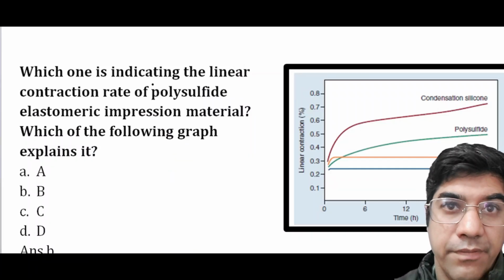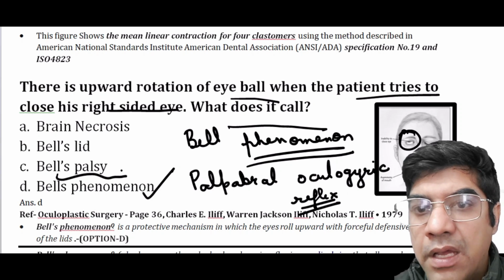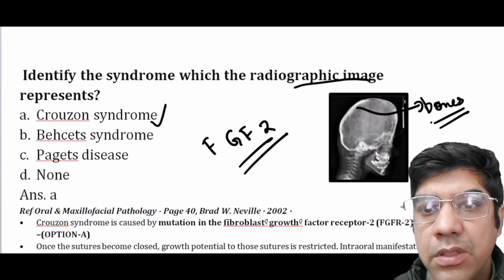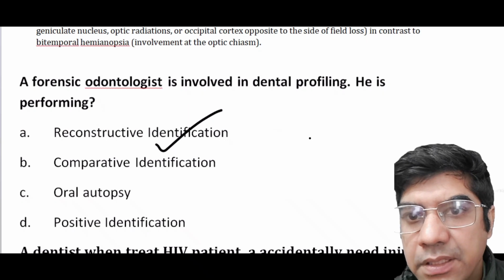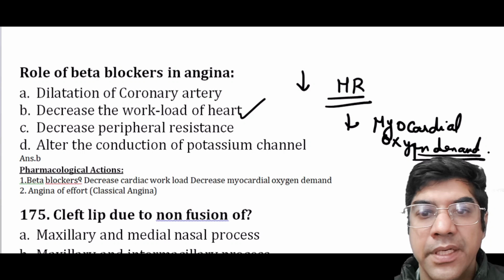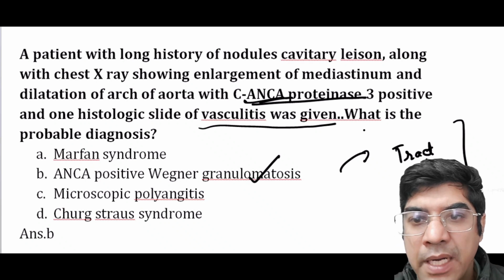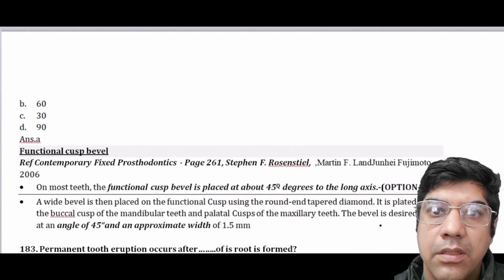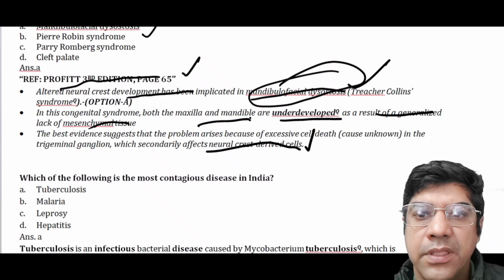NEET MDS 2021 PART- 9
Title: "NEET MDS 2021 Exam Discussion | MCQ Analysis for Dental PG Aspirants"